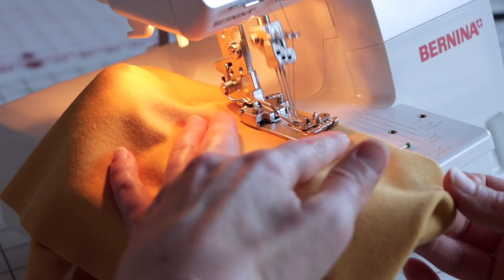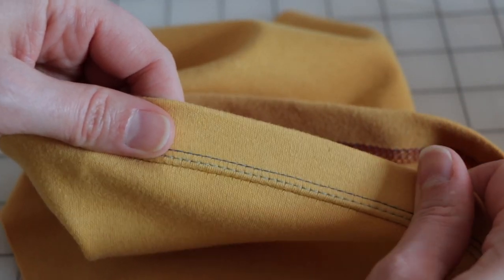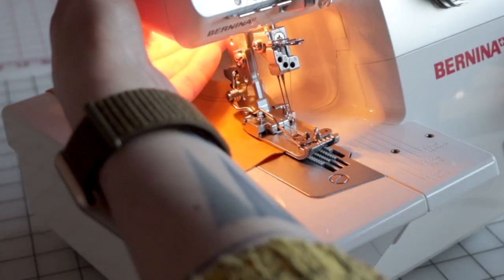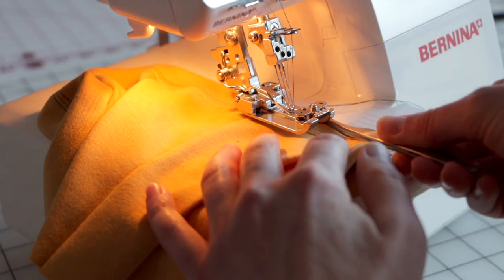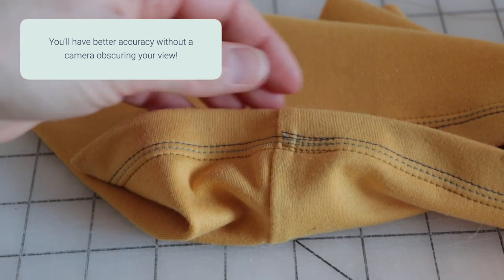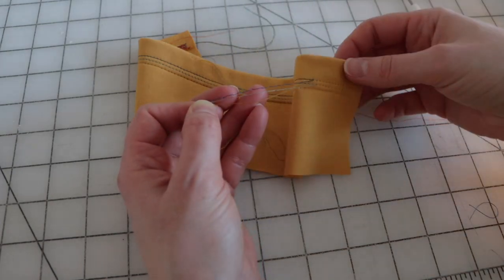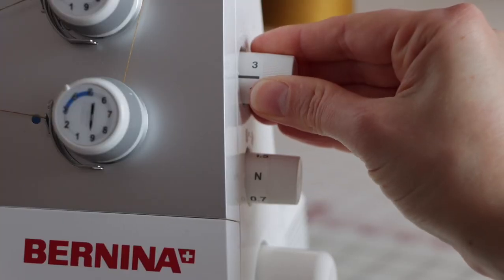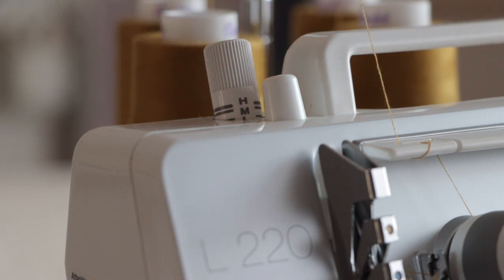A Guide to Coverstitch Machines: What they do, how to use one, and troubleshooting tips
In this video: learn what a coverstitch machine does, how to create a flat hem and hem in the round, and some troubleshooting tip and tricks.